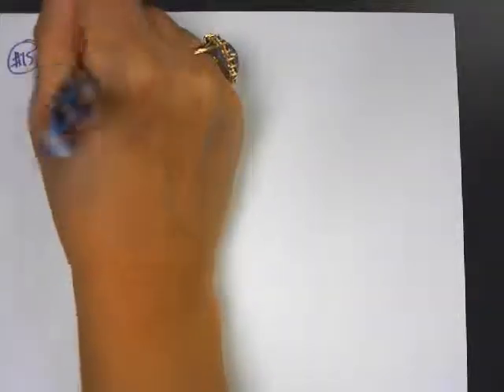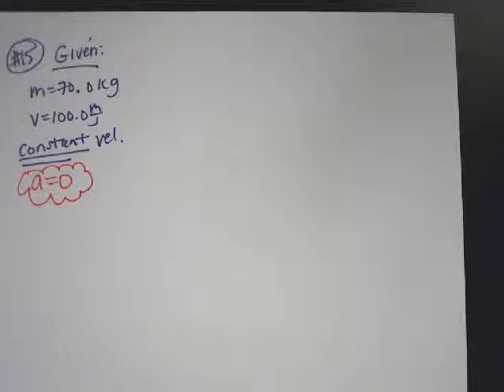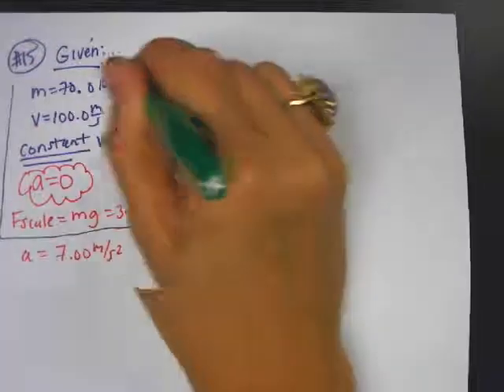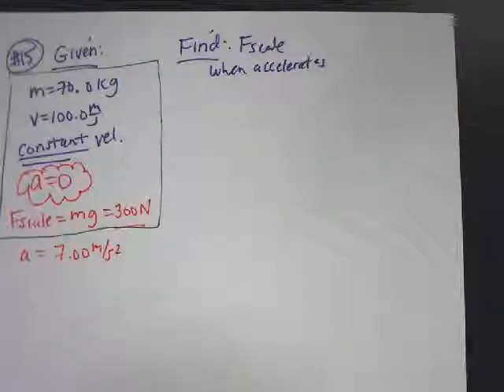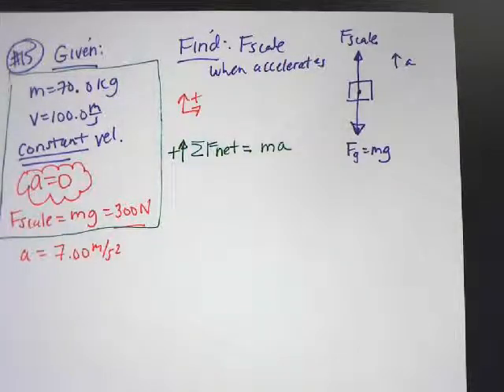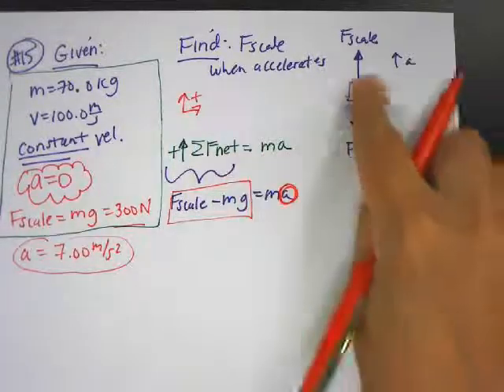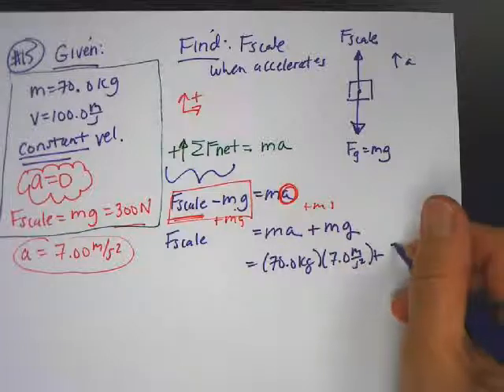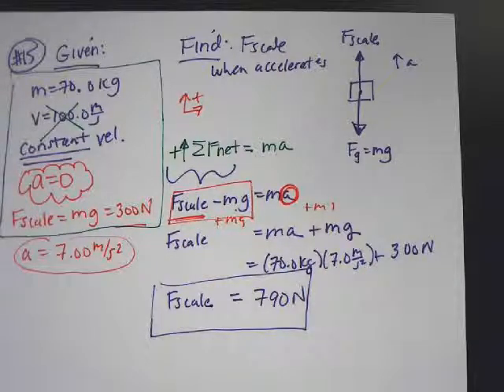VideoHP4 Problem 15